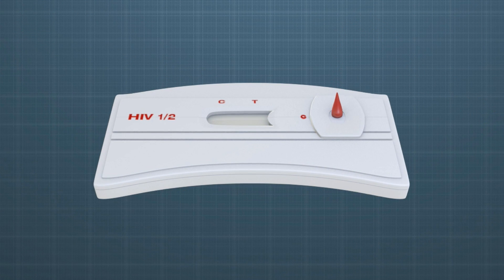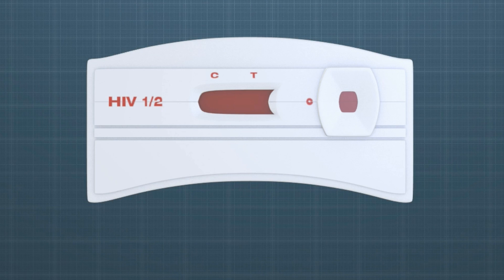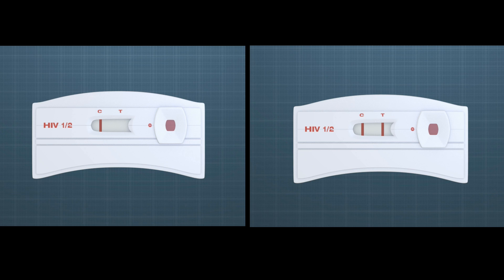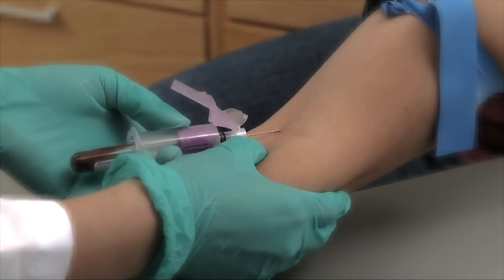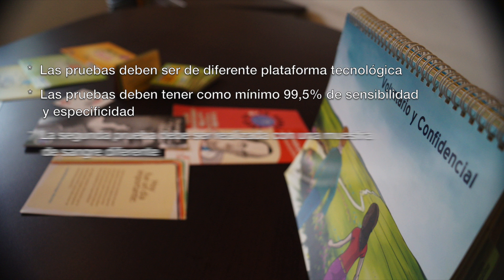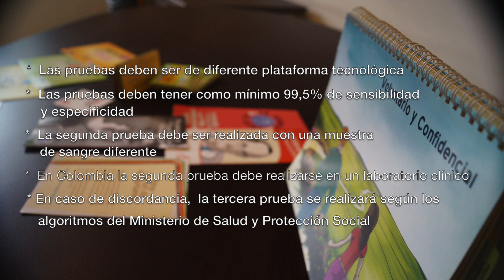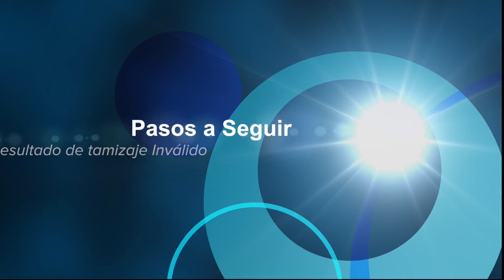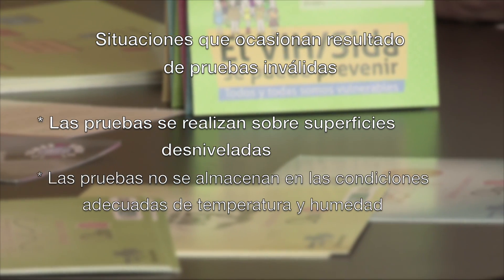Pruebas Rápidas VIH y Sífilis - Resultados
Proyecto realizado para la Organización Panamericana de la Salud OPS, con el objetivo de realizar entrenamiento a personal médico para la realización de pruebas rápidas de VIH y Sífilis